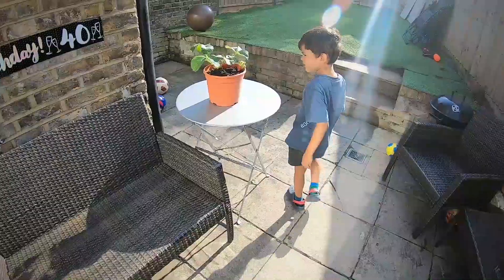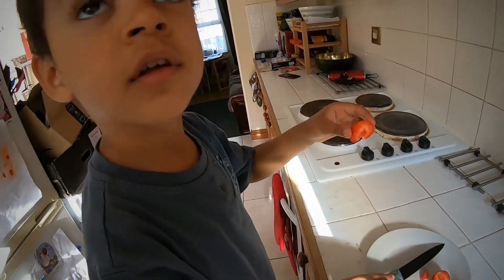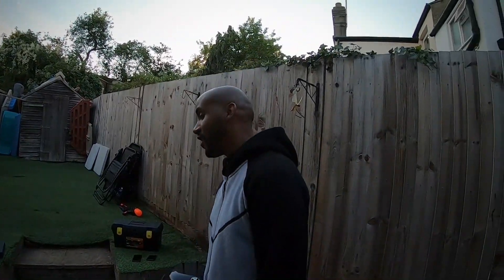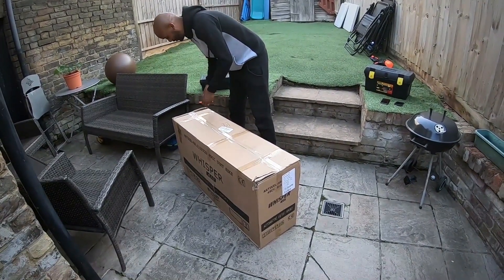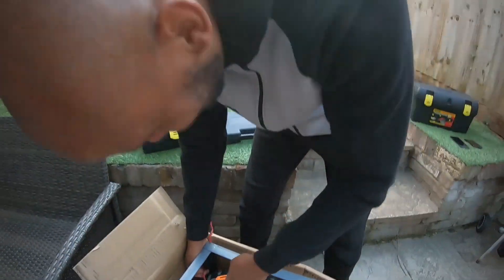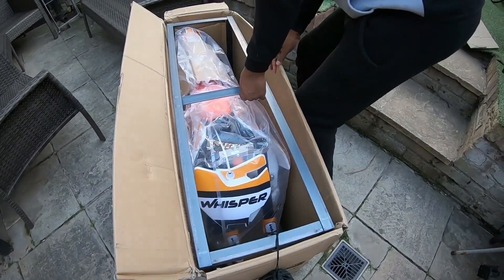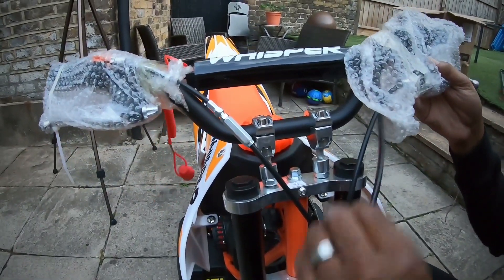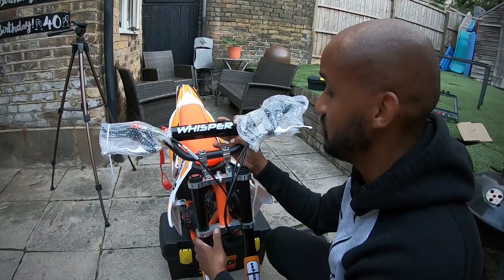49CC KIDS MOTOX DIRT BIKE UNBOXING AND ASSEMBLY | SONNY'S 5TH BIRTHDAY | FAMILY VLOG | UK (2020)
49CC KIDS MOTOX DIRT BIKE UNBOXING AND ASSEMBLY | SONNY'S 5TH BIRTHDAY | FAMILY VLOG | UK (2020)

16/06/2020-17/06/2020

This is a video about getting ready for Sonny's 5th Birthday.
We got him a 49cc DIRT BIKE and Tommy is unboxing and assembling it in this video. The struggle is real! We have no experience with bikes and now have to learn it all on our own.

Please note! This is NOT a tutorial! We are totally clueless here :)